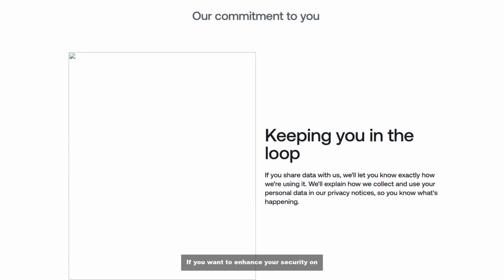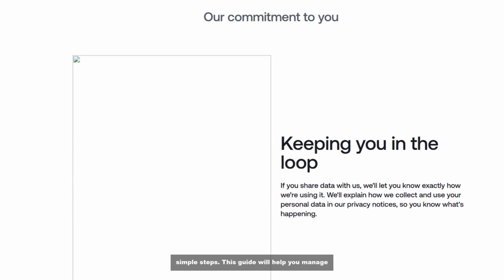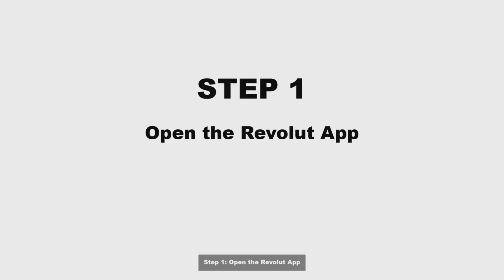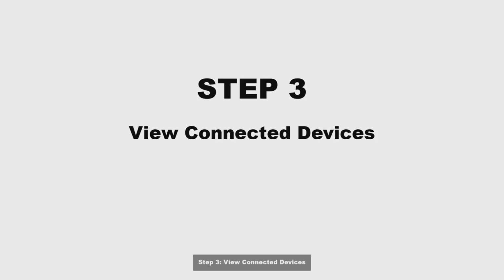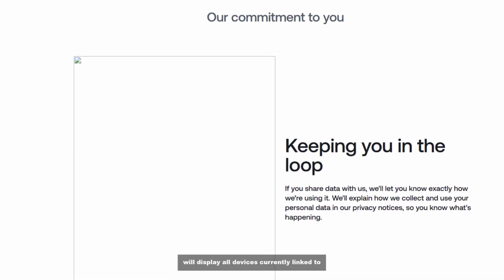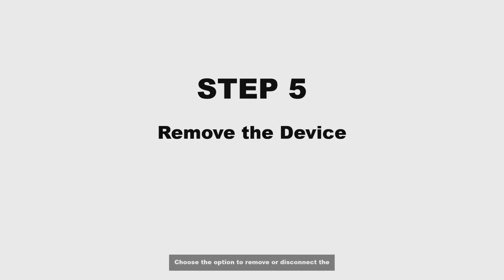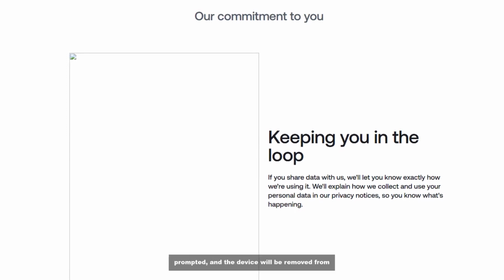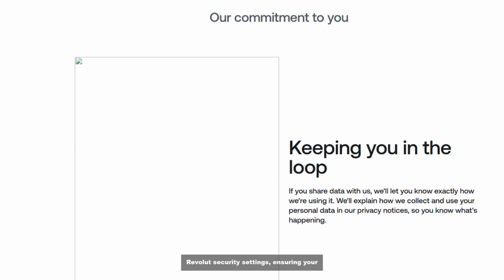How To Remove Old Devices From Revolut Security Settings 2026 (EASY GUIDE)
In this video, we will show you how to remove old devices from Revolut security settings in 2026 with our easy guide. If you're looking to manage your account security effectively, this tutorial will help you navigate the process.